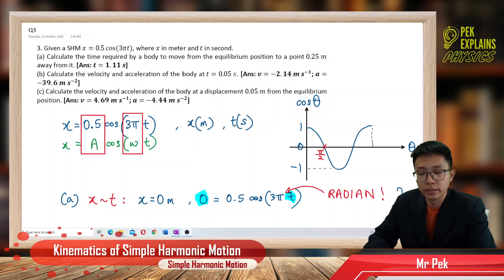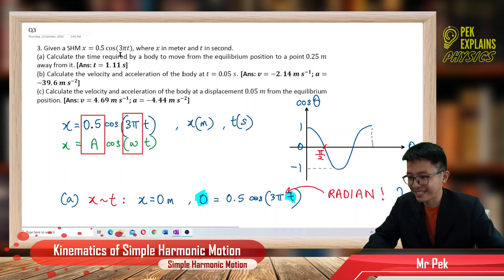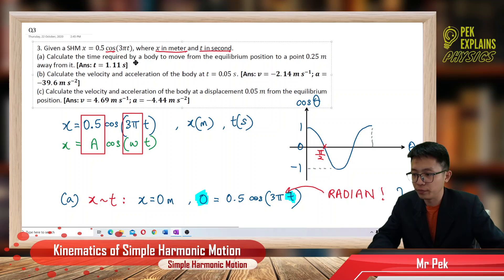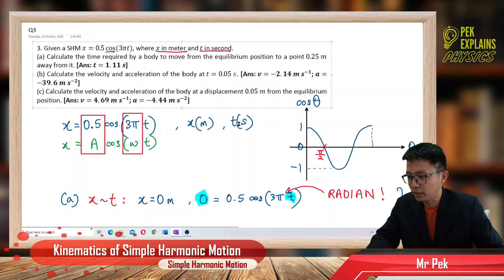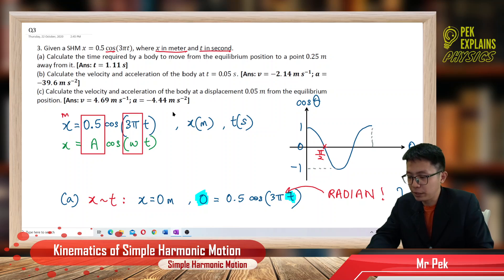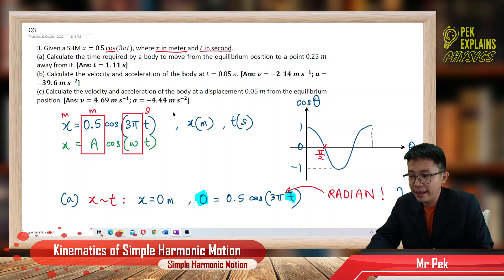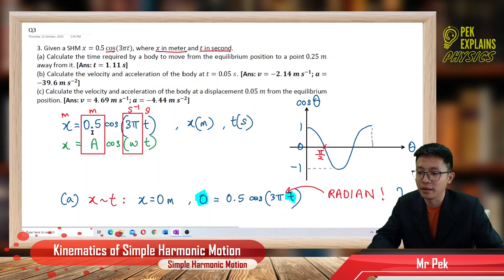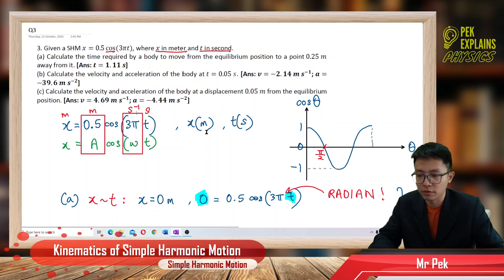Matriculation Physics: Kinematics of Simple Harmonic Motion (Q3)